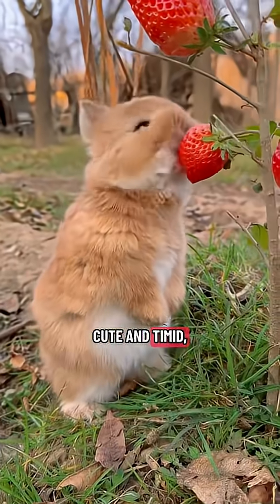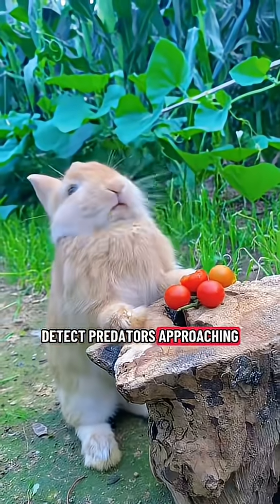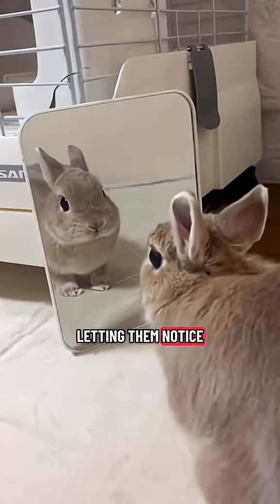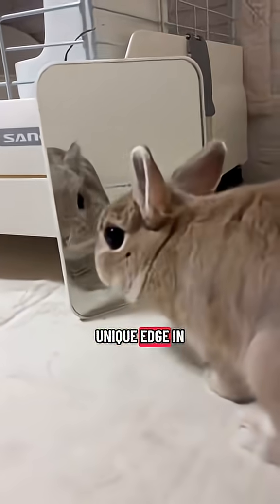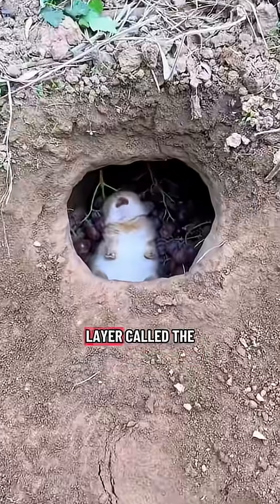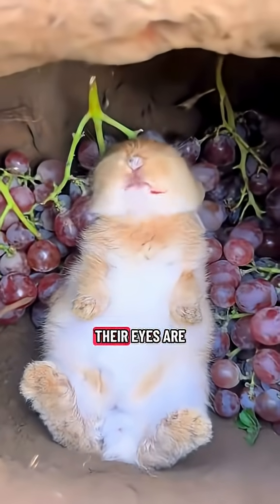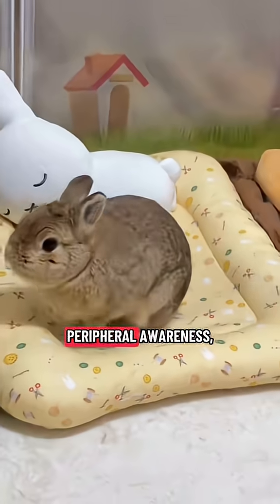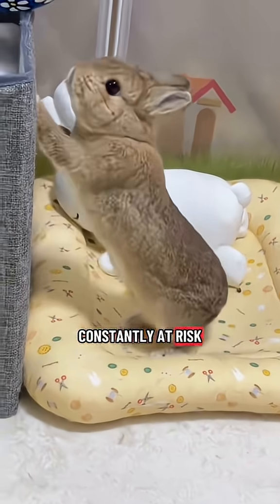The Rabbit’s 360° Vision — Nature’s Master of Awareness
You might think rabbits are just gentle, wide-eyed creatures, but their vision is a marvel of evolution. With nearly 360-degree sight and night-vision-like sensitivity, rabbits can detect predators from almost any angle without moving their heads. Their side-set eyes, rod-rich retinas, and horizontally shaped pupils let them thrive even in low light. Learn how this tiny animal’s awareness holds powerful lessons about perception, preparation, and survival.